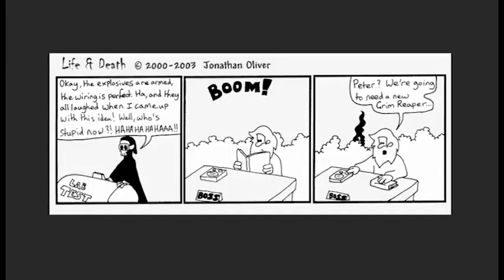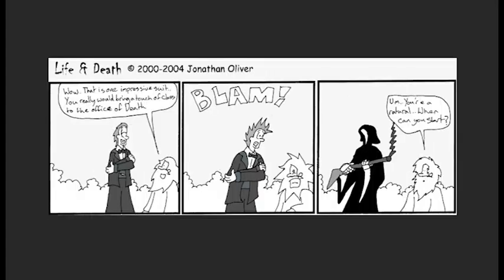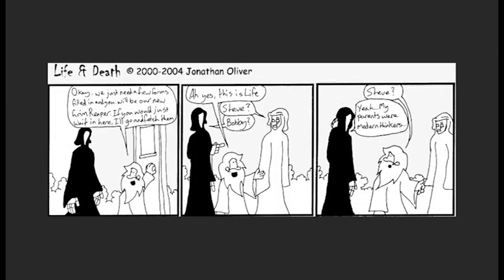Nick-Picking Webcomics: Life and Death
Nick-Picking Webcomics reviews and examines webcomics to enjoy.
Tune in for a recommendation on Tuesday